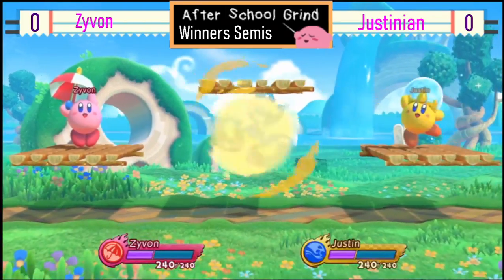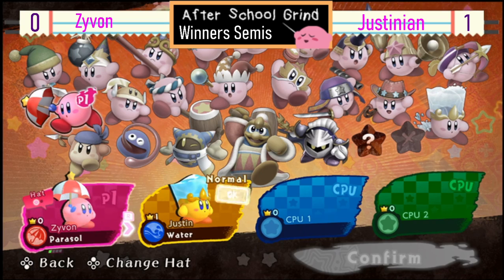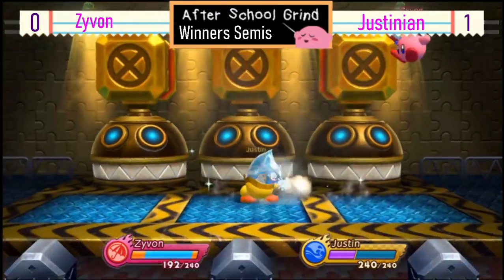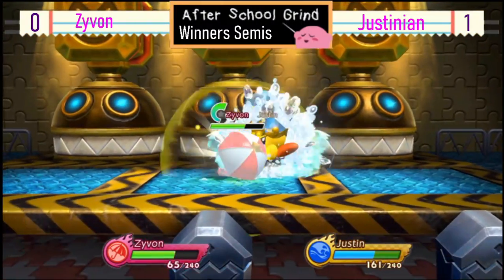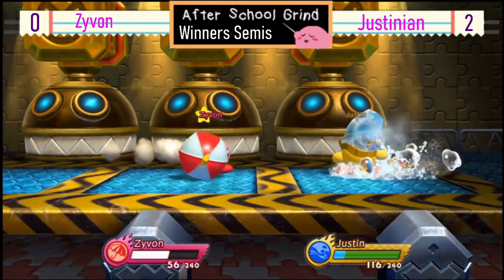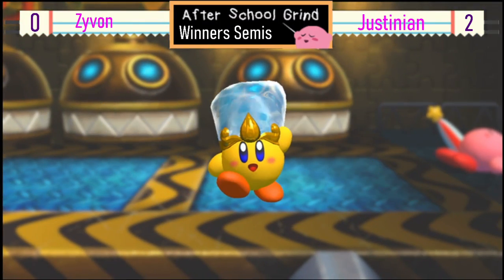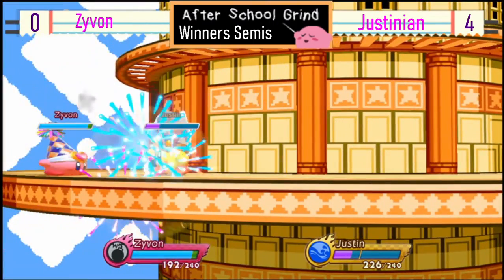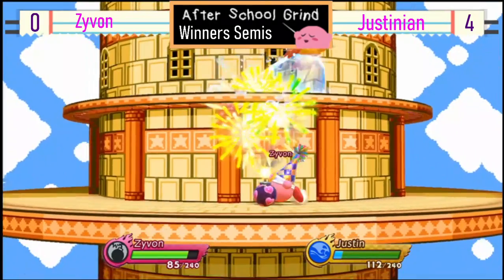WS: Zyvon (Parasol, Bandana Dee, Bomb) vs Justinian (Water)